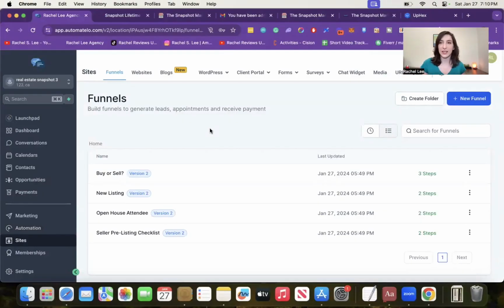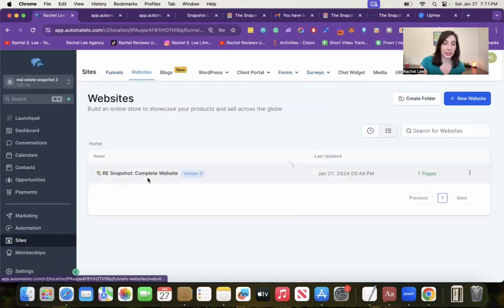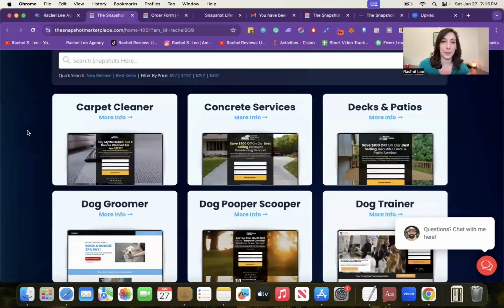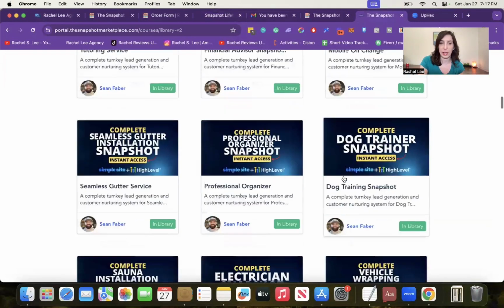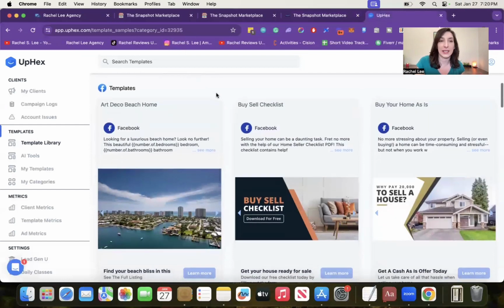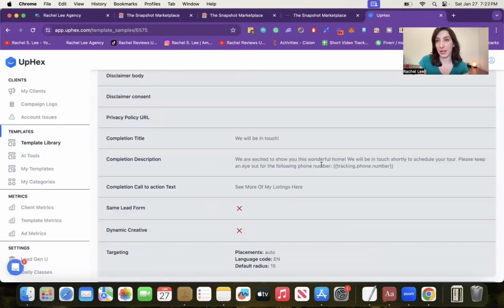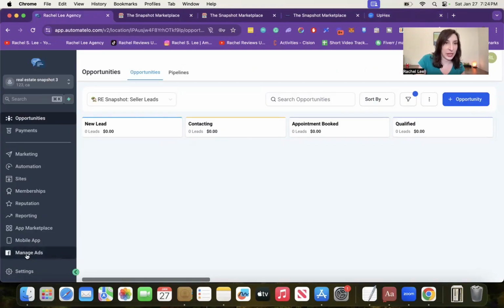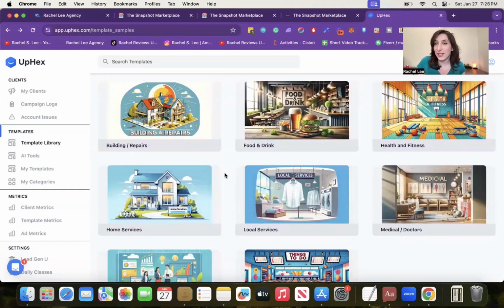GoHighLevel REAL ESTATE Snapshot (and Proven Facebook Ad Templates!)